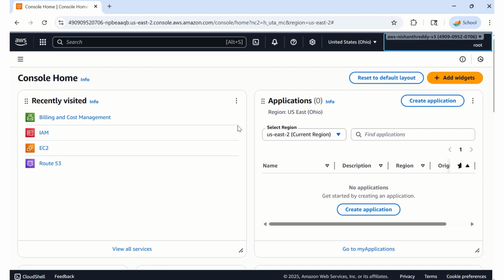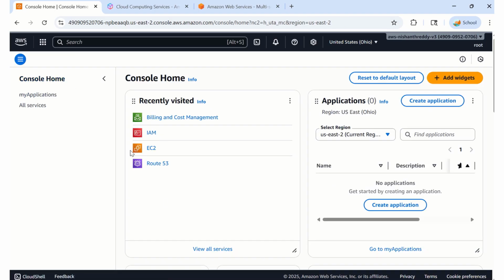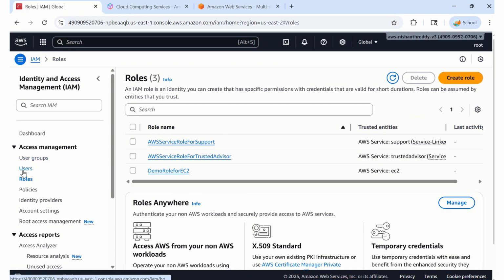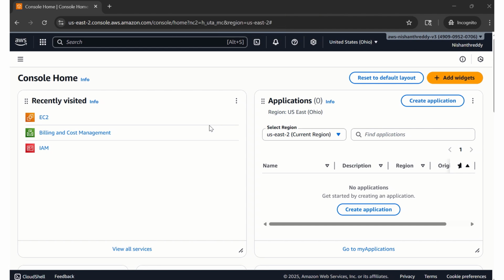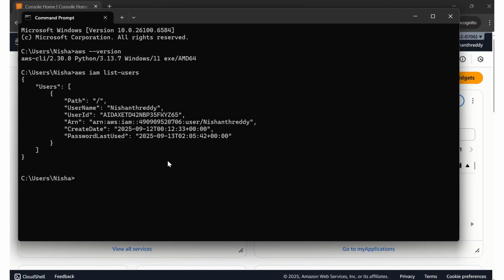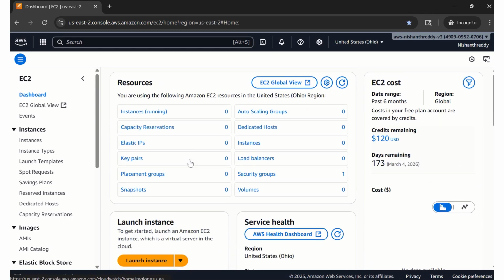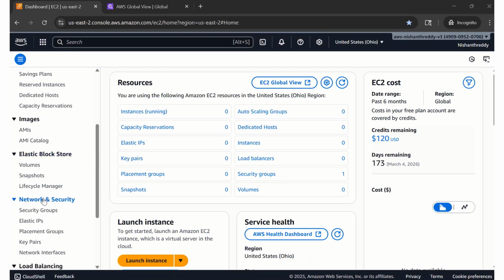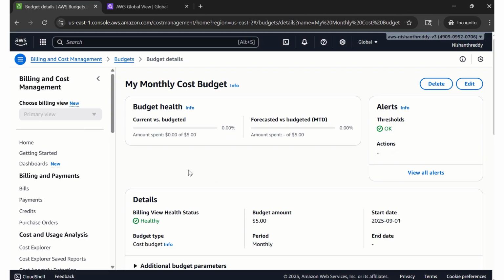AWS IAM &EC2 Tutorial: Launch & Configure a Virtual Server PART 3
It's time to build! Amazon EC2 (Elastic Compute Cloud) is one of the most popular AWS services. In this step-by-step tutorial, we launch a Linux virtual server from scratch and configure it to run a web server automatically.

Follow along as we:
✅ Launch an EC2 Instance: Choose an AMI, Instance Type, and Key Pair
✅ Configure a Security Group (Virtual Firewall) for HTTP and SSH access
✅ Automate Setup with User Data: Write a script to install Apache on startup!
✅ Understand EC2 Instance Types & Pricing Models (On-Demand, Spot, Reserved)
✅ Connect to our instance and verify our website is live